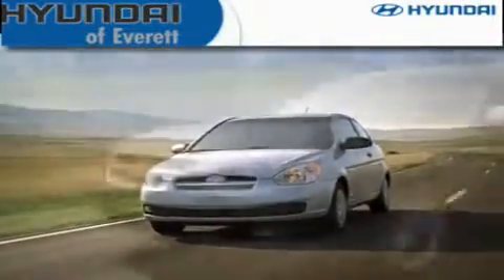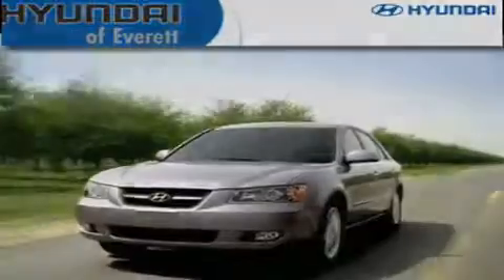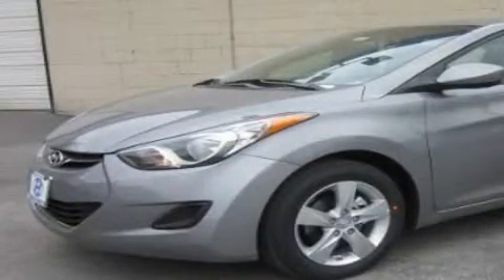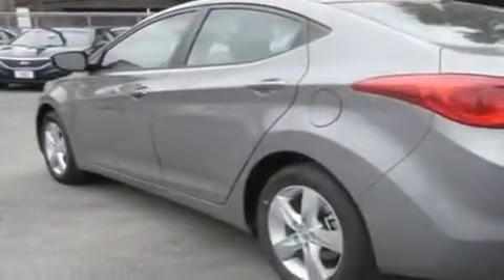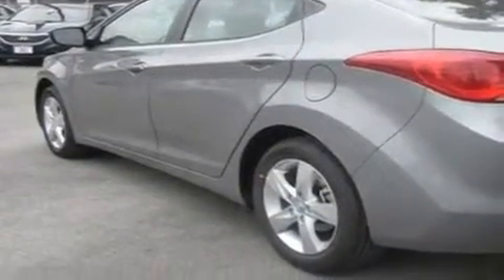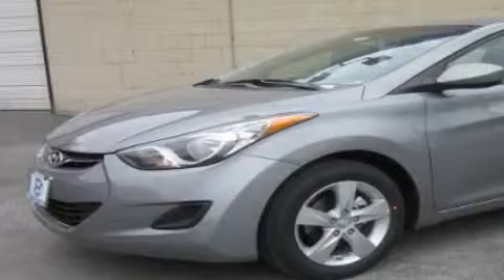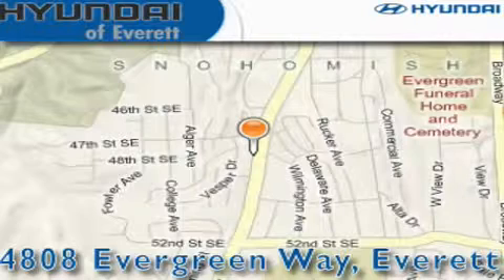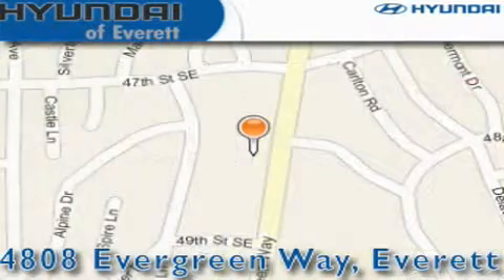2011 Hyundai Elantra Everett WA 98203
Year : 2011

 Make : Hyundai

 Model : Elantra

 Engine : 1.8L 4CYL

 Trans . : Automatic

 Exterior : Titanium Gray

 Miles : 25

 Interior : Gray

 4808 Evergreen Way

 2011 Hyundai Elantra Everett WA